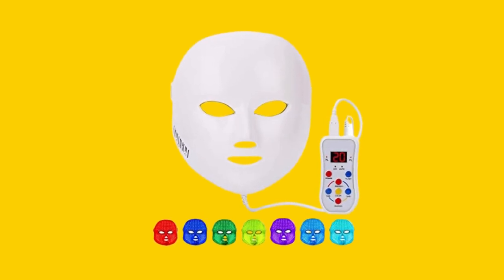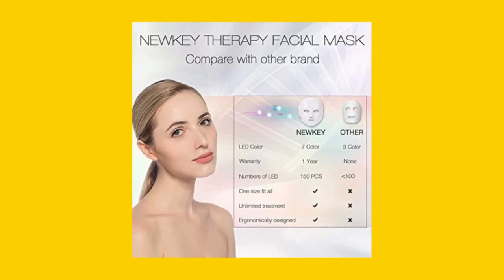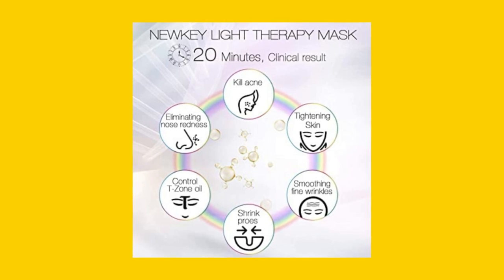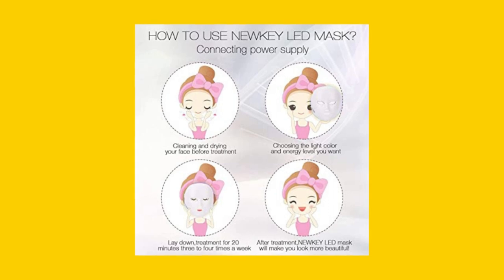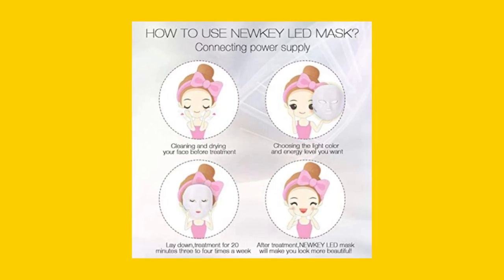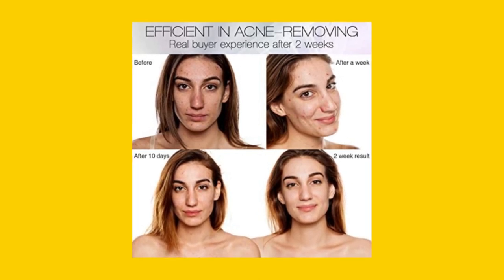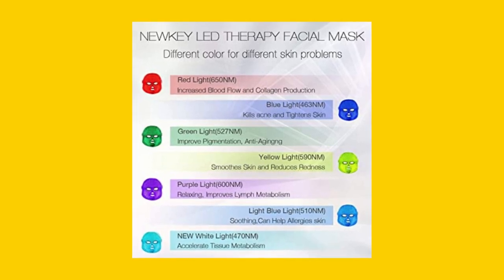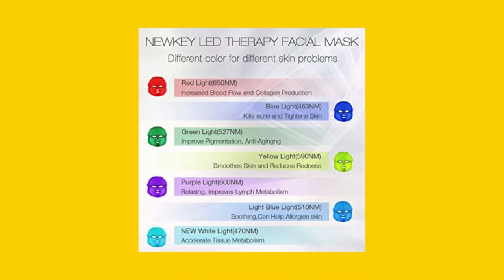What to Consider Before Purchasing the NEWKEY LED Face Mask Light Therapy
Are you considering purchasing the NEWKEY Led Face Mask Light Therapy? If so, here are three important things to keep in mind before making your decision.

Firstly, it's important to know the suggested operating time. To get the best results, the manufacturer recommends using the mask between 15 and 20 minutes, 4 times a week. This may seem like a small amount of time, but it's crucial to follow these guidelines. This allows the light therapy to penetrate deep into your skin and stimulate the natural healing process.

Secondly, the mask is designed with 150 non-heat producing LED bulbs. This makes it perfectly safe for your skin, with no side effects to worry about. The light therapy technology is a natural way to improve your skin's appearance without the harshness of chemicals or other treatments.

Finally, the NEWKEY Led Face Mask Light Therapy is suitable for all skin types, but it's especially effective for T-zone oil skin facial care. The seven LED lights are designed to target various skin problems, from fine lines and wrinkles to acne reduction and pigmentation. By choosing your preferred color setting, you can restore your facial beauty and achieve youthful, radiant skin.

In summary, if you're looking for a safe and effective way to improve your skin's appearance, the NEWKEY Led Face Mask Light Therapy is definitely worth considering. By following the manufacturer's instructions and keeping these three important things in mind, you can experience the full benefits of this innovative facial care product. So why wait? Start your journey to beautiful, glowing skin today!